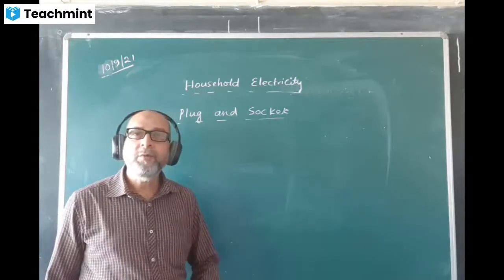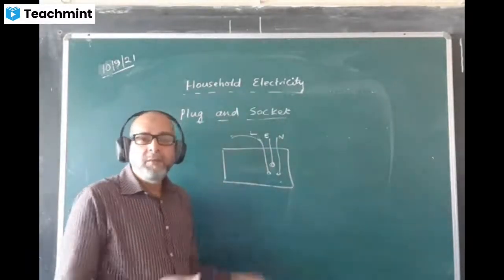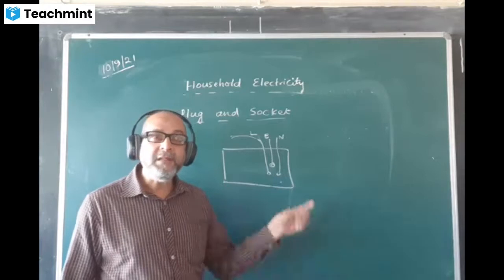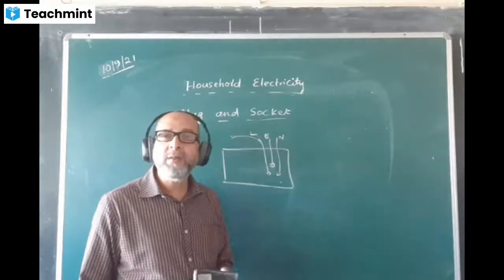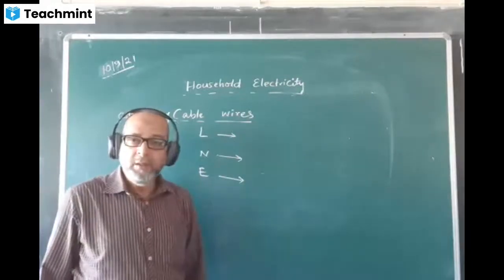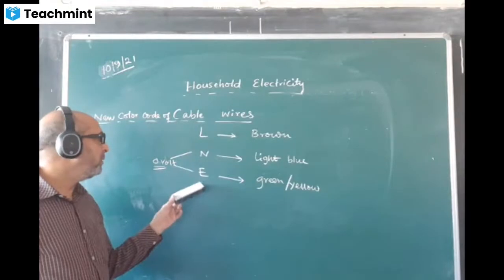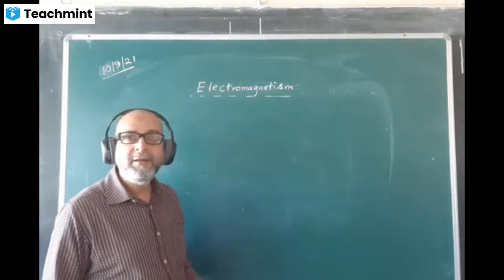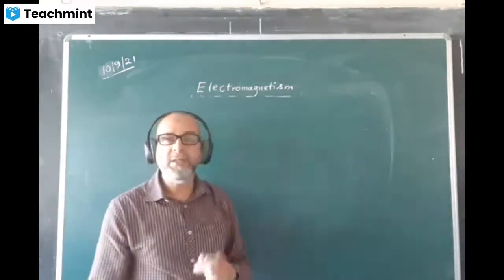Household Electricity (Three pin plugs)